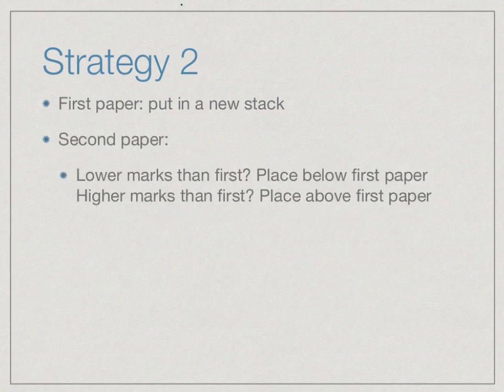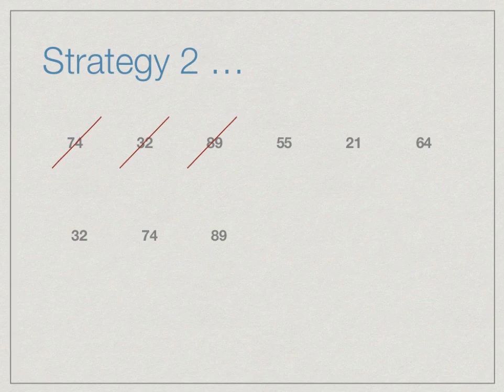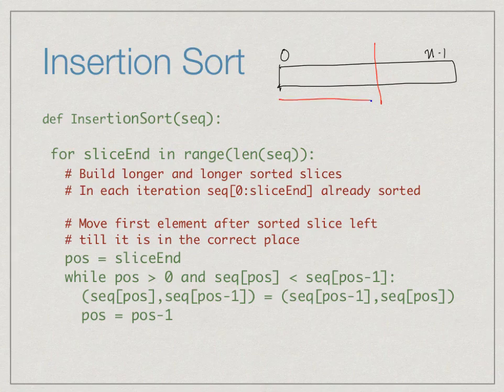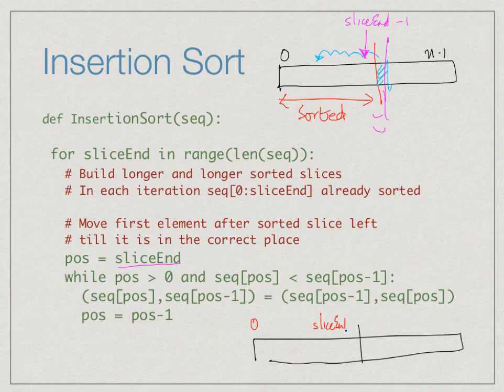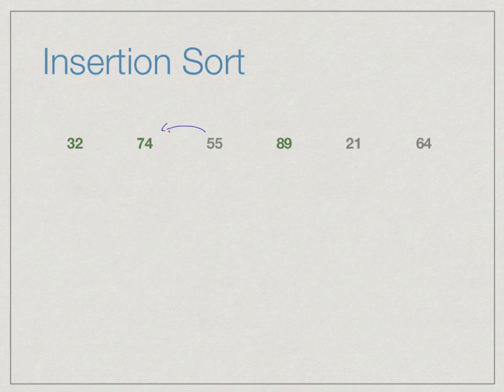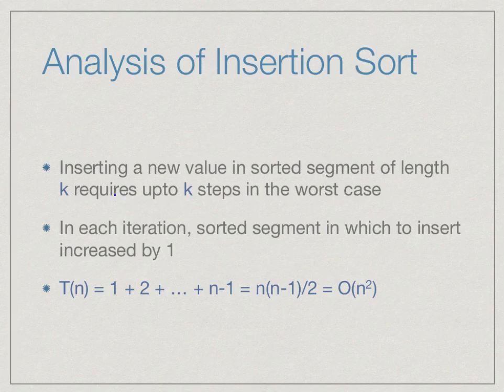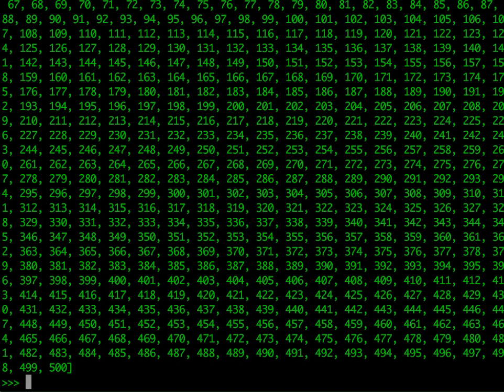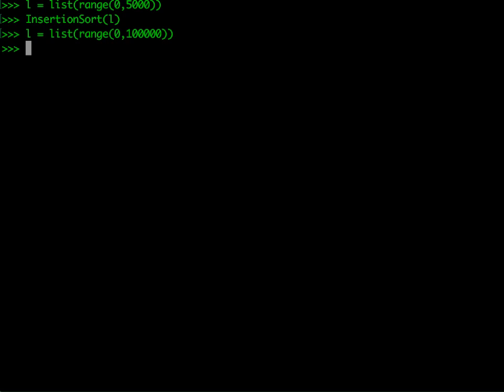Week 3 LECTURE 7 INSERTION SORT